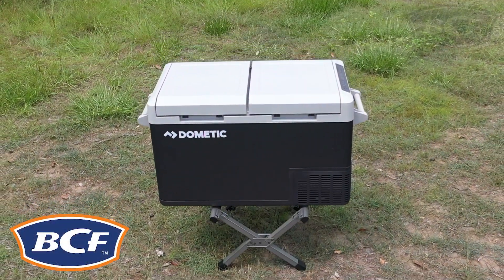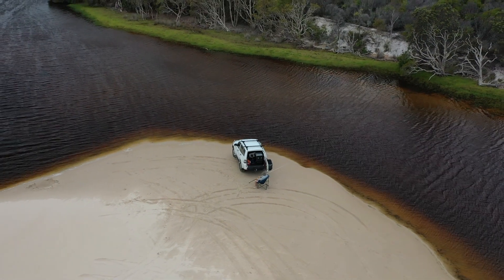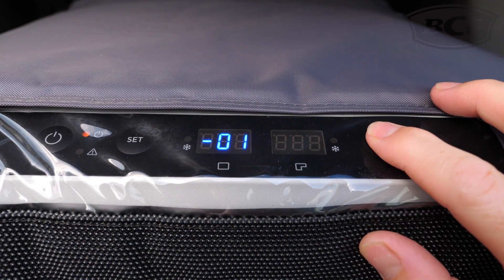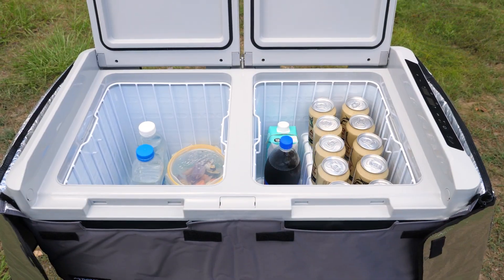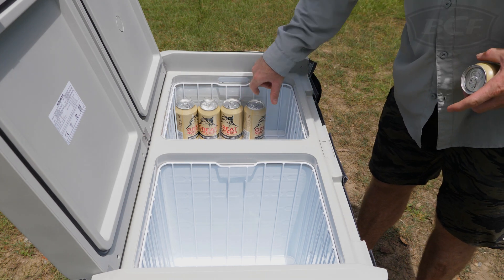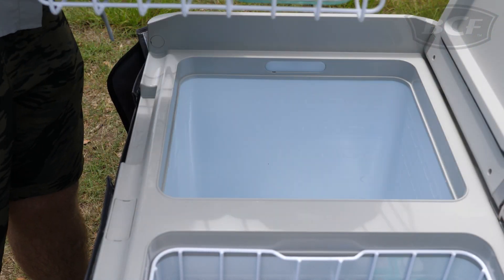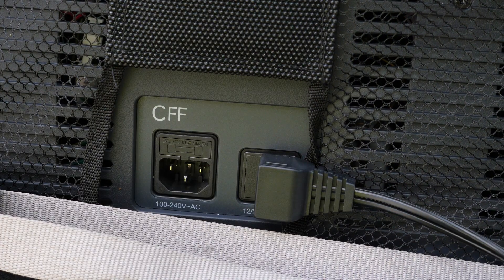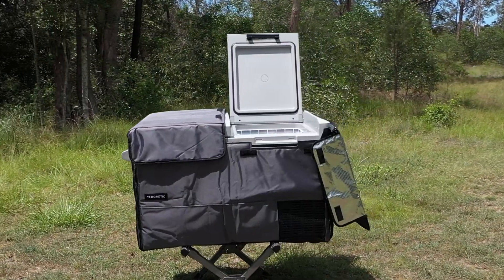Dometic CFF70DZ Fridge Freezer - BCF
Dometic’s mission - to make mobile living easy, and they deliver this with the Dometic CFF70 DZ Fridge Freezer. The CFF70 combines portability with energy efficient cooling to make a fantastic fridge/freezer for camping.The Dometic CFF70 has two independently controlled compartments, allowing for simultaneous refrigeration and freezing- options to suit your needs. The energy efficient design and interior storage allocation results in drawing less power from your battery, while allowing cooling from temperatures of 20°C to -18°C. The generous insulation ensures excellent cooling performance, even in hot outdoor temperatures.The stylish and modern CFF70 has internal storage of 70L; with a 30L small compartment and a 40L large compartment, with enough height to store soft drink bottles, milk, or wine bottles upright.The Dometic CFF70 also includes the durable CFF70 Protective Cover. This cover provides an added layer of insulation to increase the cooling efficiency as well as protection from the elements. Purpose built for the CFF70, this cover features a top spilt, suiting the dual lid design, as well as providing access to the LED displays and power ports. Pockets on the cover allow for easy storage of power cords when not in use.